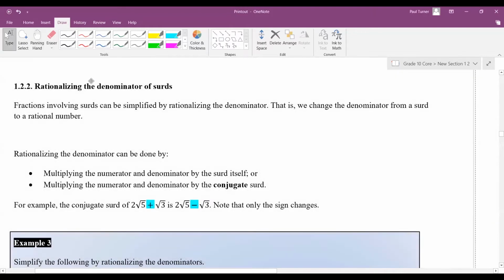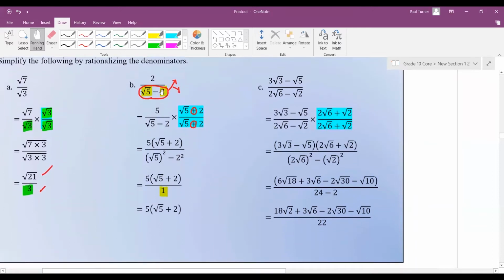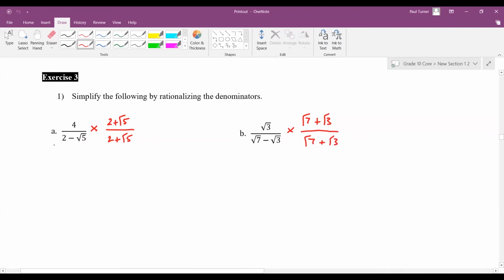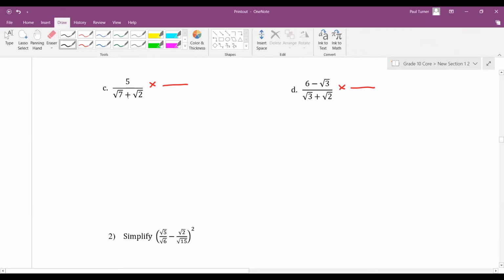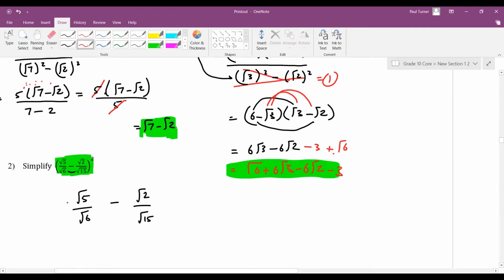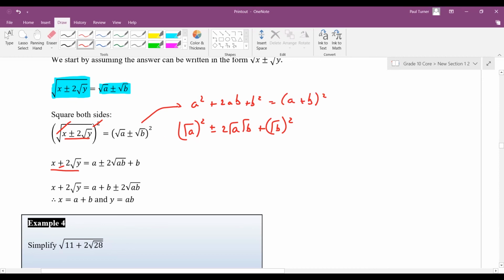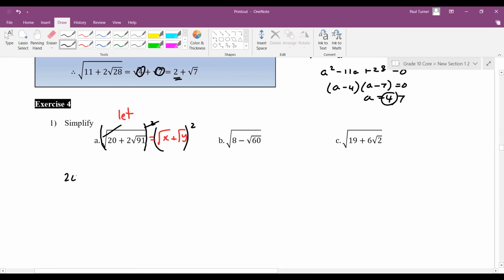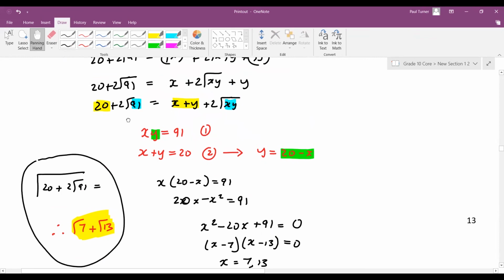Real Numbers Lesson 4